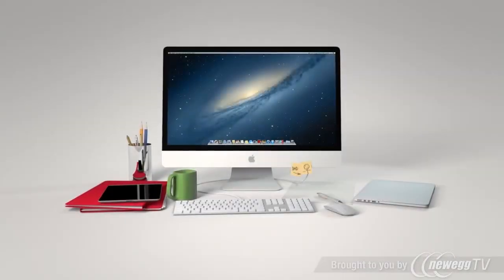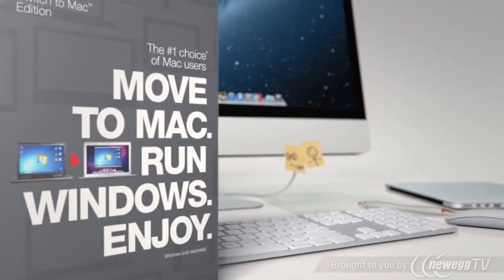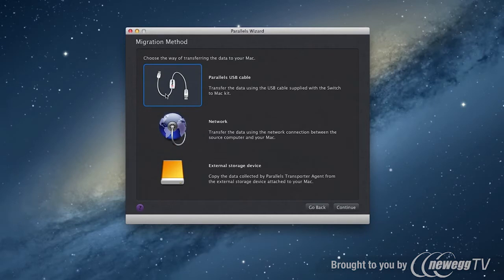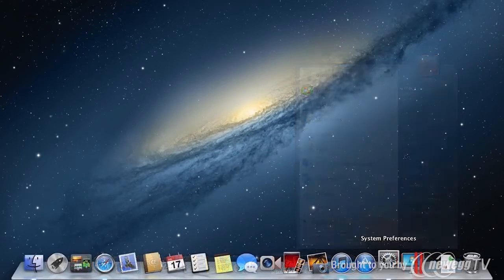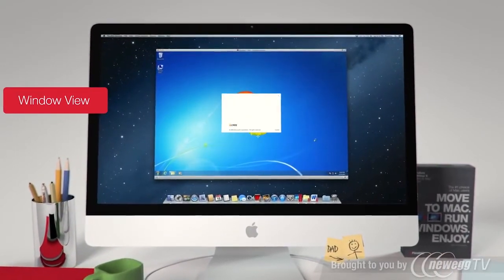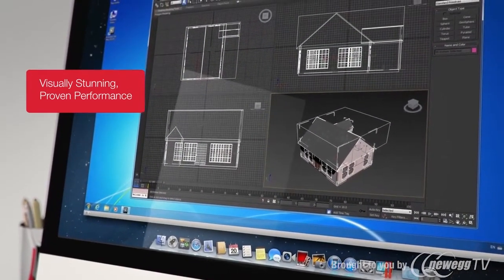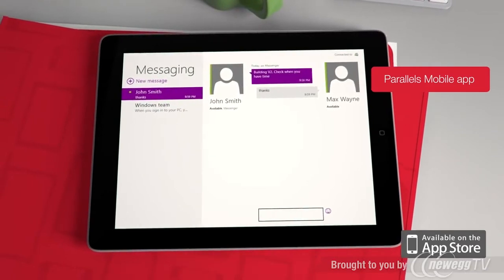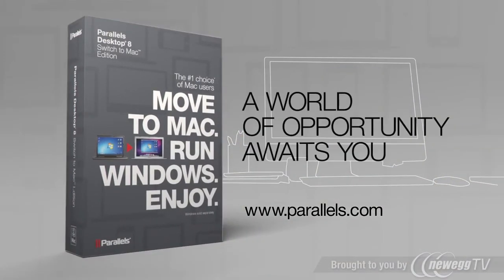Parallels Desktop 8 Switch to Mac - Product Tour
Parallels Desktop 8 Switch to Mac
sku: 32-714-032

Newegg Newegg.com "Newegg TV" NeweggTV review technology video electronics deals shop unboxing overview "product tour" computer"